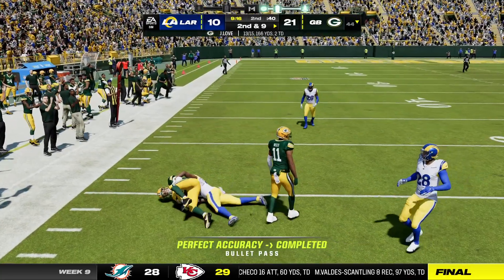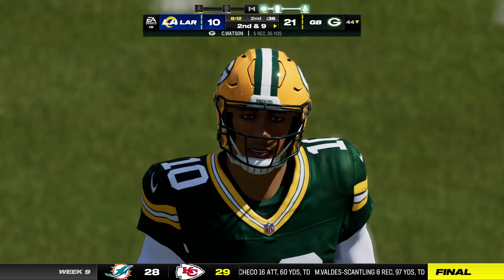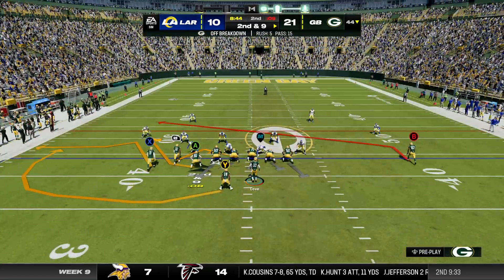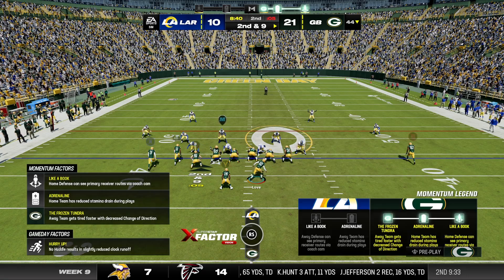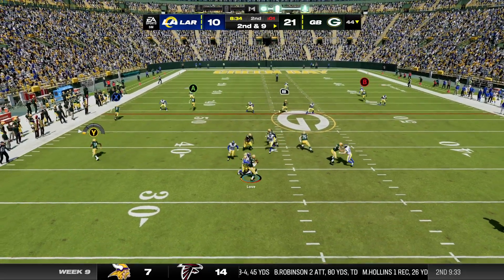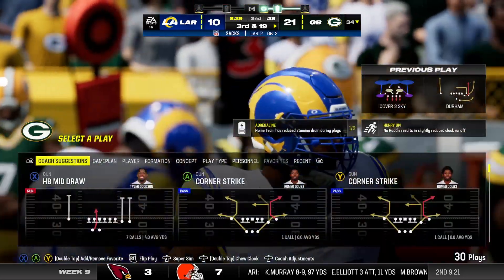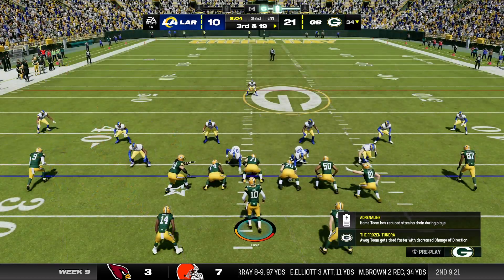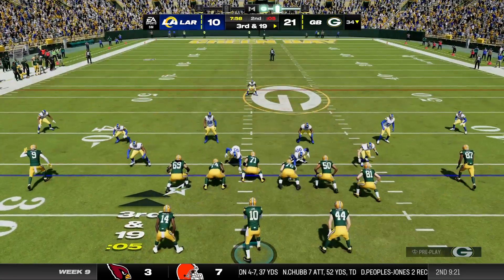My 1st C route completion